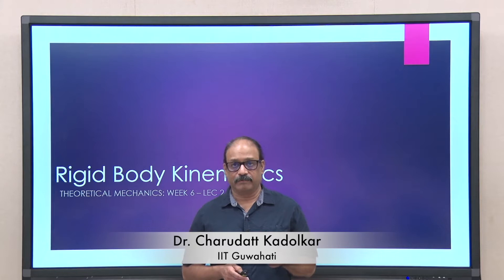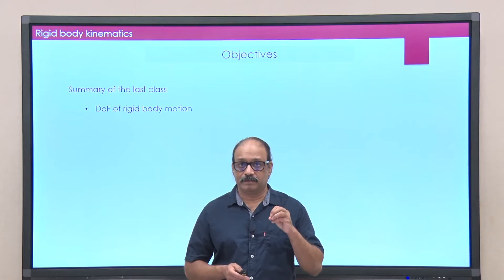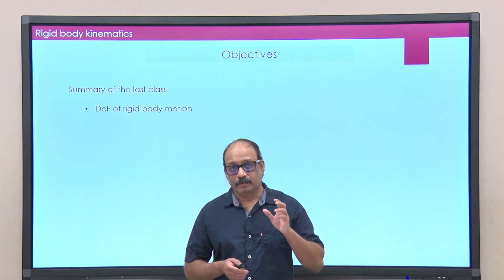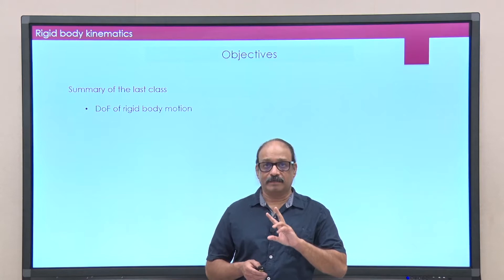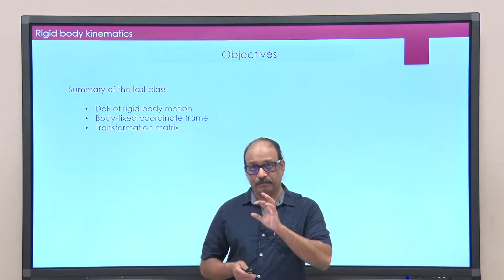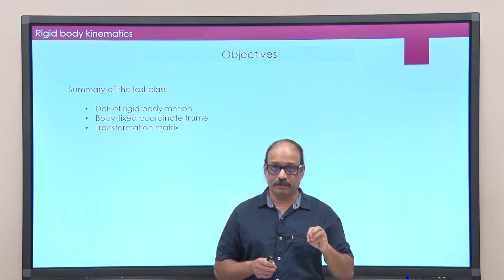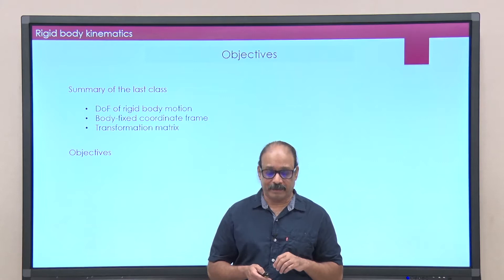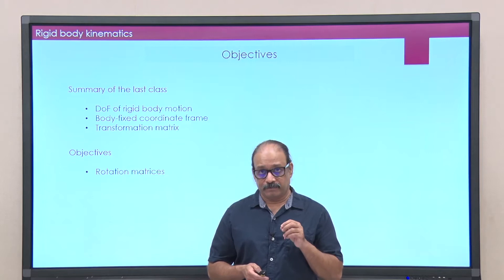Lec 20: Rotations and Euler Angles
Theoretical Mechanics
Prof. Charudatt Kadolkar
Dept. of Physics
IIT Guwahati